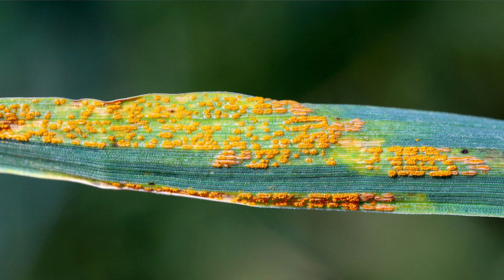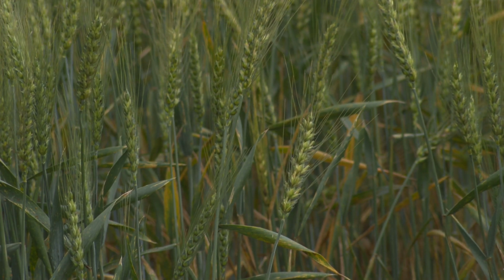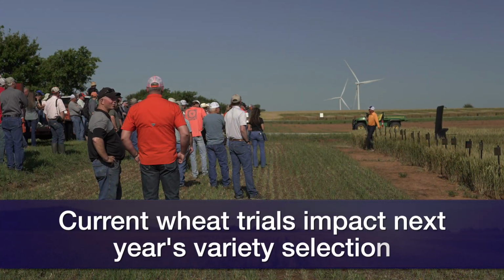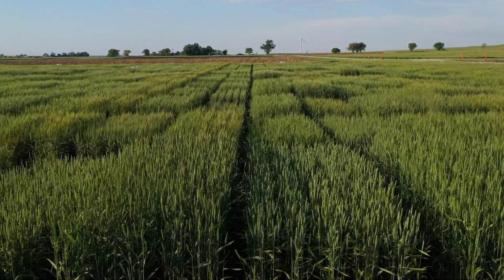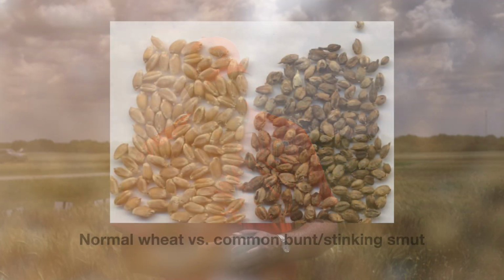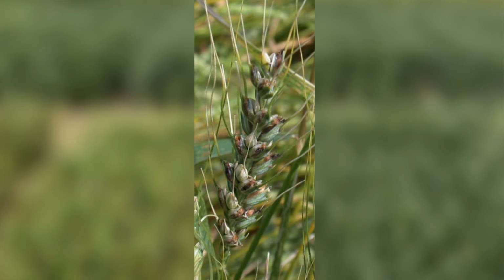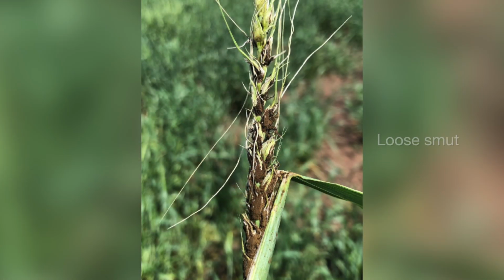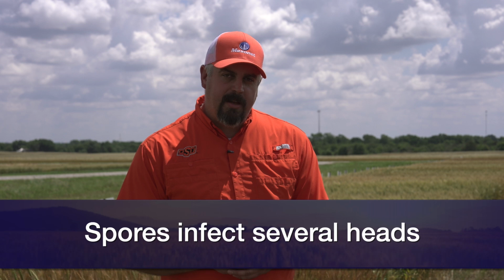2024 Wheat Disease Recap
(June 1, 2024) Josh Bushong, OSU area agronomist, explains why field days like Lahoma are important for wheat disease research.